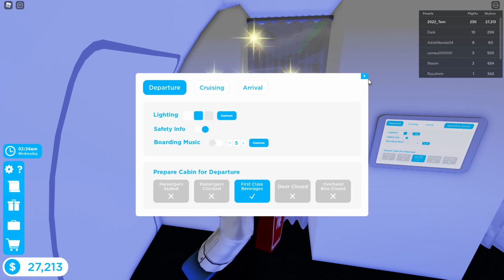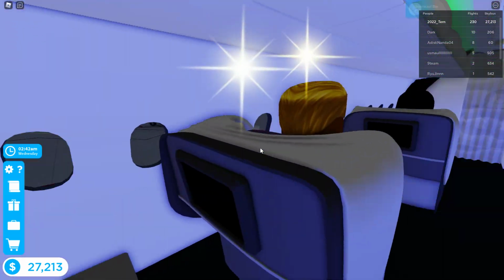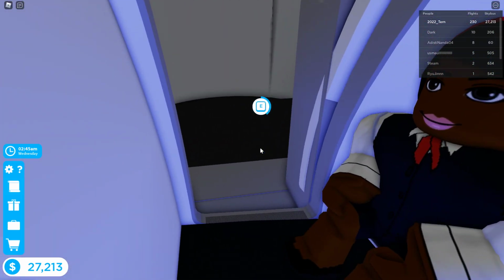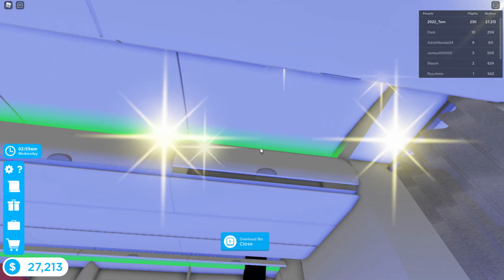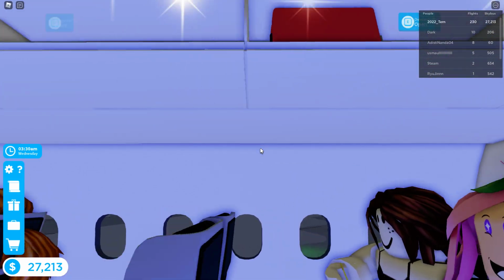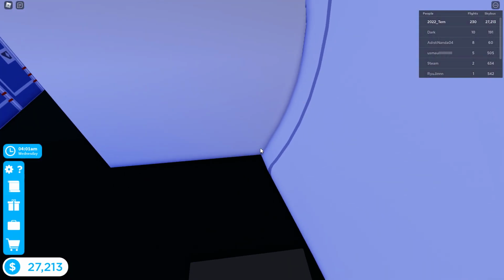Roblox Cabin Crew Simulator - Airbus A330 #11 New York City to Santorini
Hello and welcome to this video! In this video, I am going to Santorini from New York City!